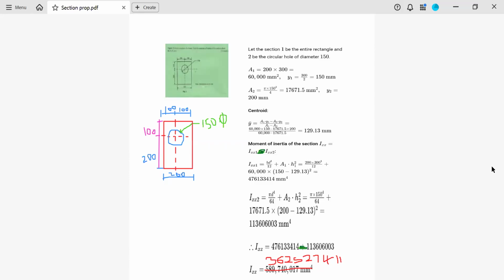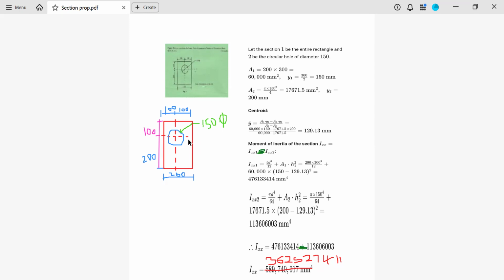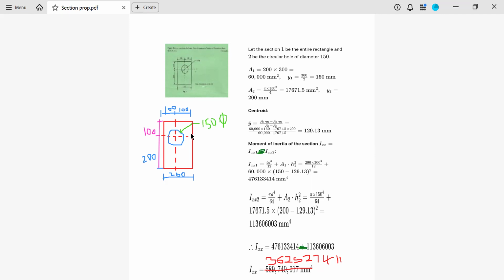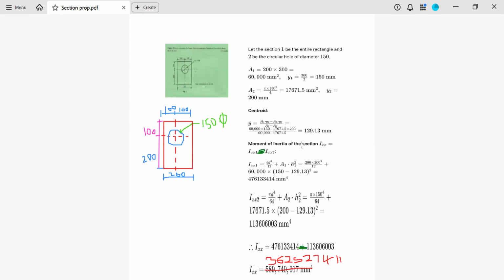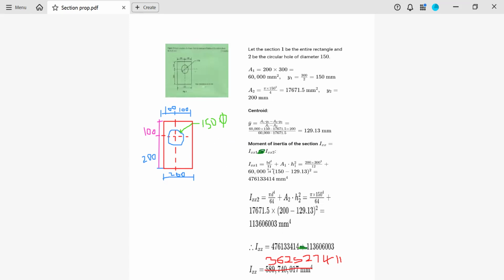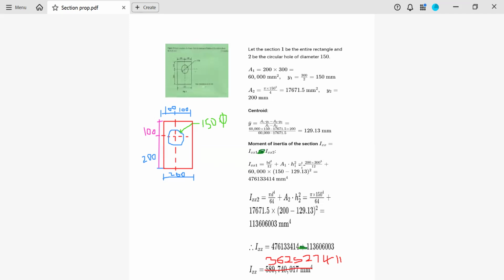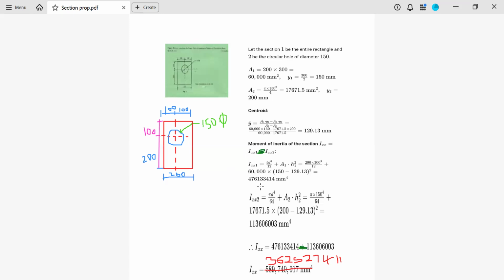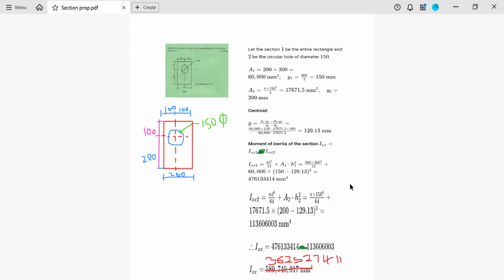Section properties 1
Elaborate determination of moment of inertia of a section with a hole